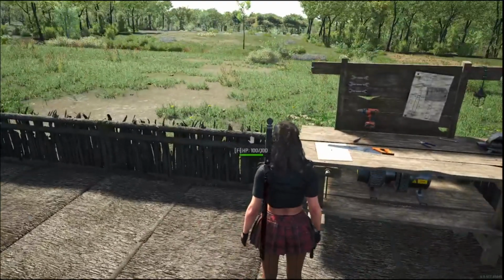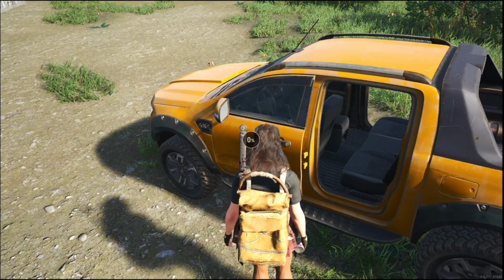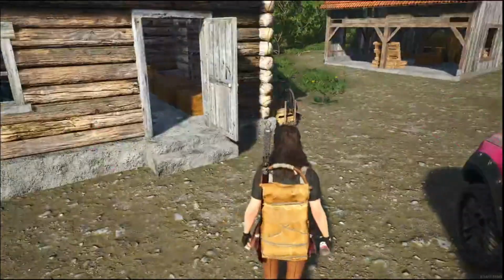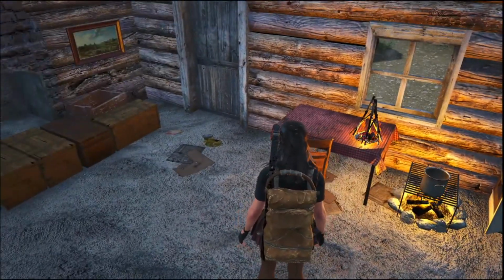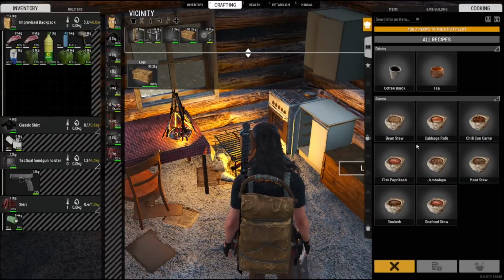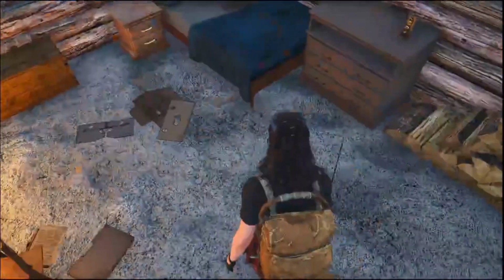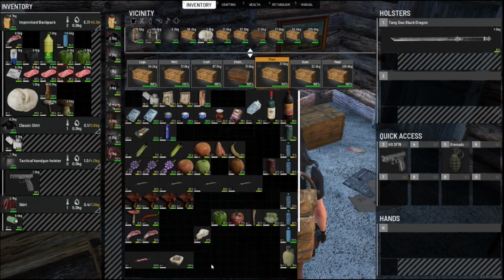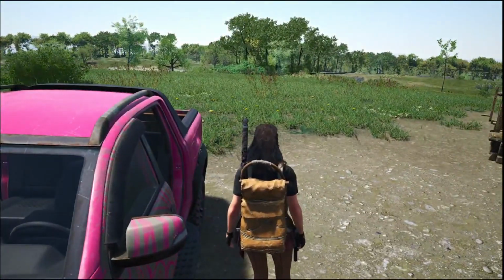SCUM 0.95 =💜A GIRL ON SCUM ISLAND💜#8 | Painting my Rager Pick-up! (Guide)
SCUM 0.95 - The Horde = Loralyne's World - A GIRL ON SCUM ISLAND #8 | Painting my Rager Pick-up!
A cool video-guide to chill out. Come join me for a relaxing moment! 😄💜💜💜
💜FYI, Vacation time for me until March 12th 2024. YEAH!!! 😄💜
STORYTELLING : A Girl On SCUM Island is Loralyne's Story. It's not any other usual SCUM Gameplay. Here it's all about My Gameplay, My Mood, My Rythm, My Music. A lovely girl struggling on SCUM Island and trying to do her best to survive with a feminine touch.
Loralyne is not very fierce nor skilled, but she is brave. A bit reckless and clumsy most of the time, but always eager to improve and evolve.

MUSIC CREDITS
Charlotte Lawrence - Joke’s On You Instrumental